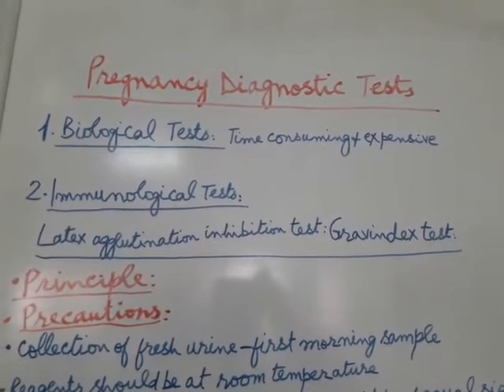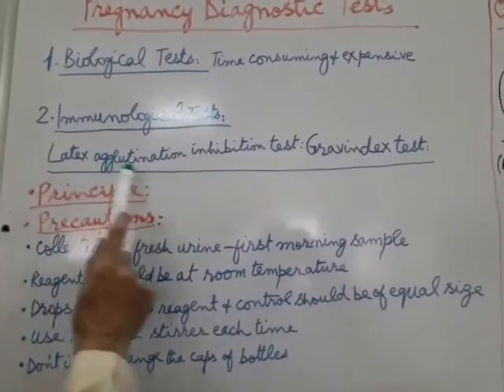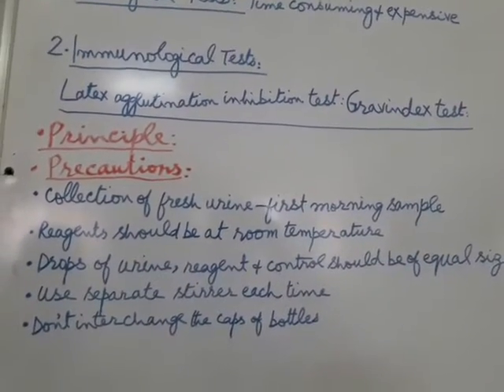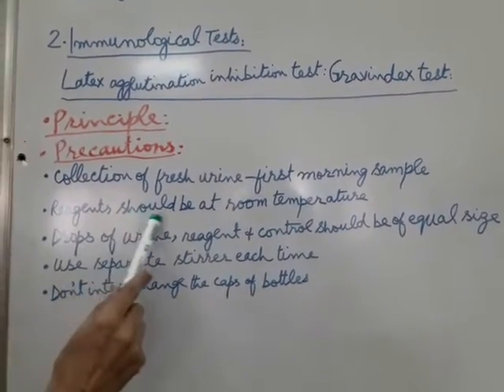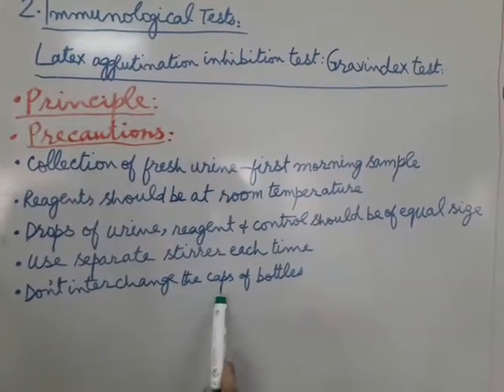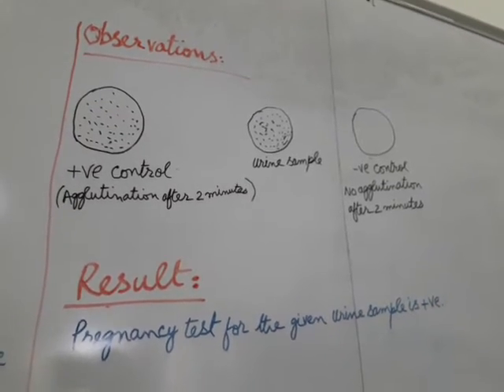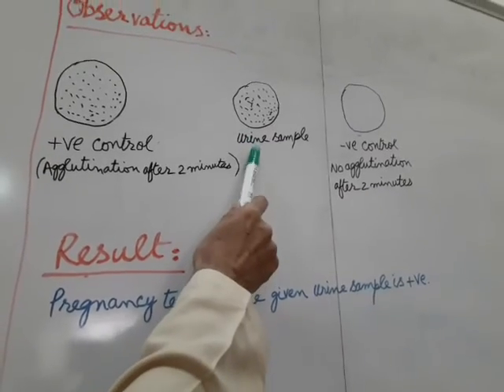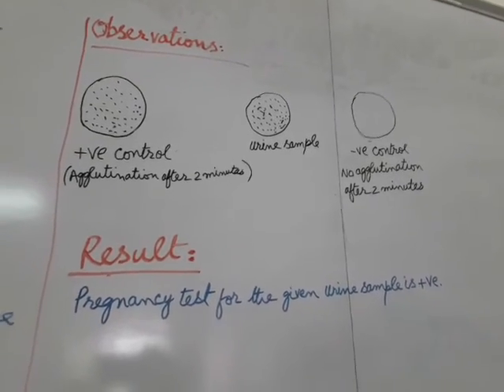Pregnancy Test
The video contains the method of performing pregnancy test, its principle and how to write the findings on the practical manual.